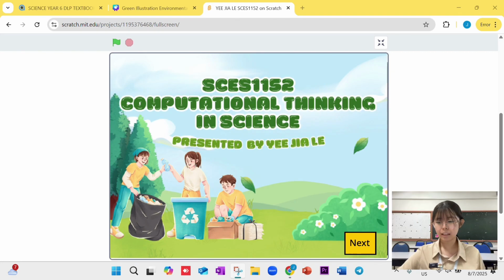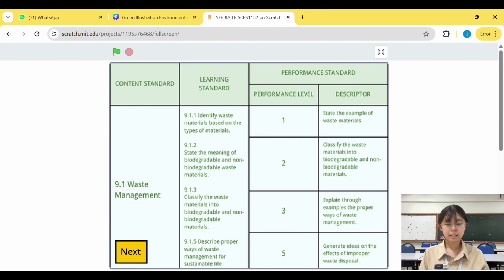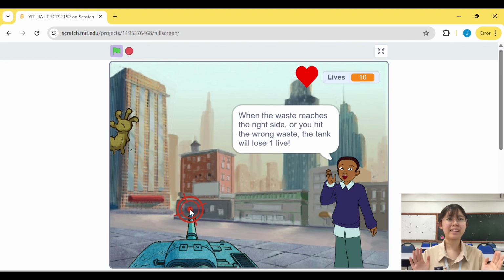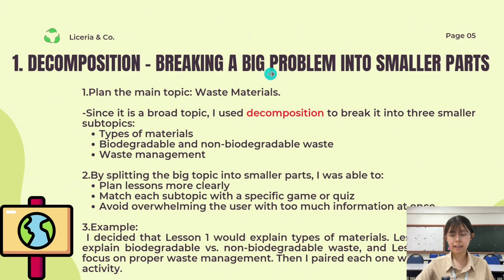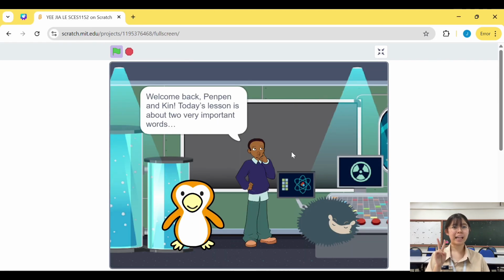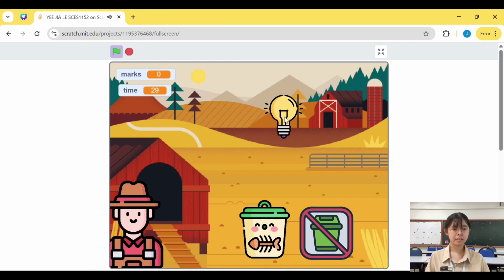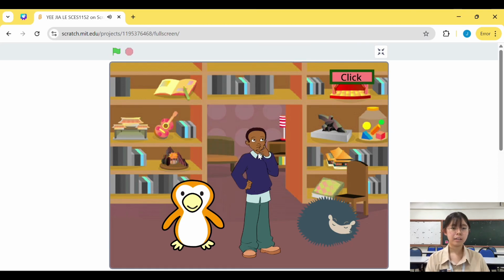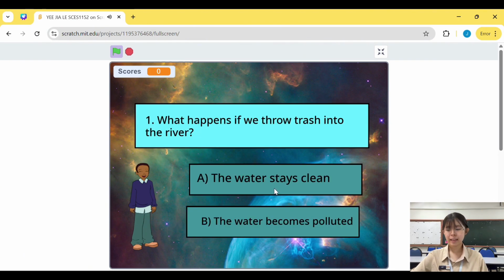YEE JIA LE SCES1152-COMPUTATIONAL THINKING IN SCIENCE （TASK 3-Presentation）